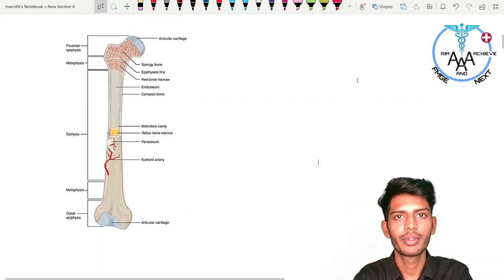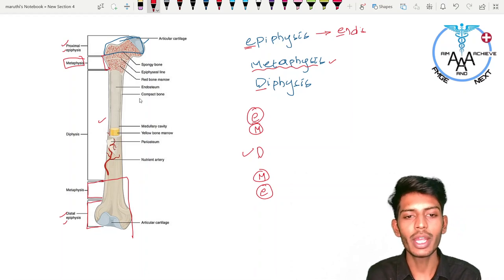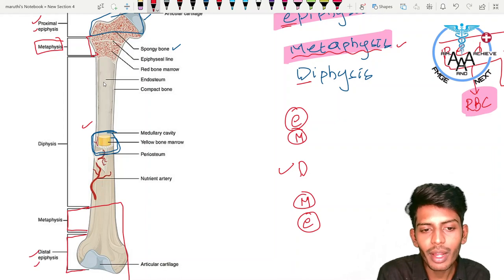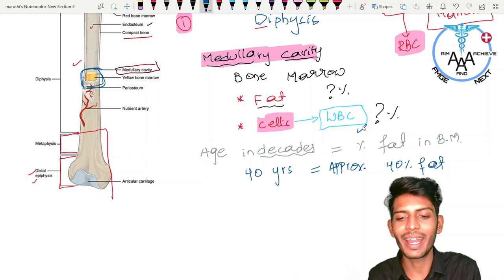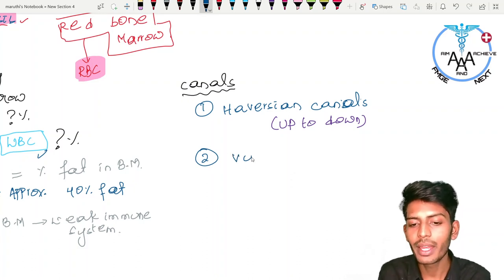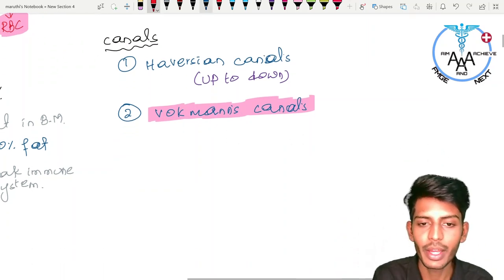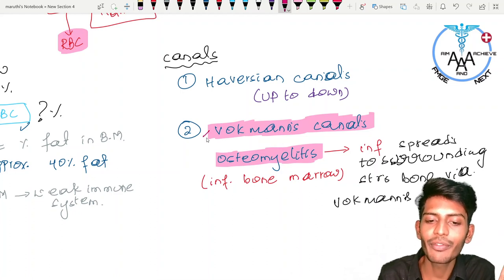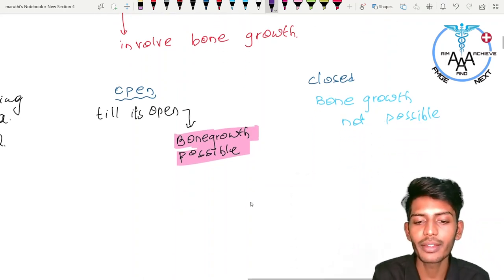Orthopedics introduction to BONE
my dear students who attend offline classes with us some of you missed it here is BONE MADE EASY. For all students who watch it hope it will be useful, all MCQS of basics of bone is covered in fastest way possible.
From,
Dr.MARUTHI.